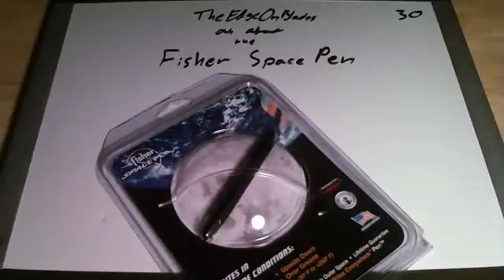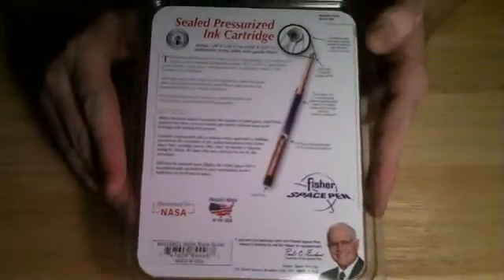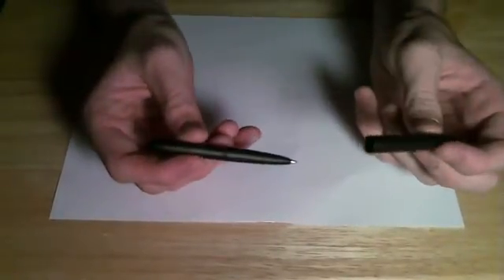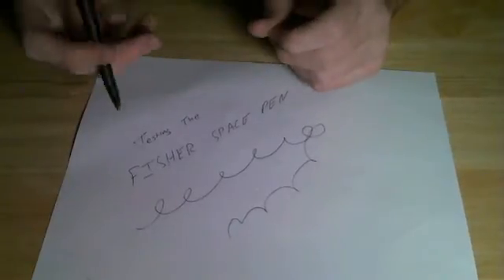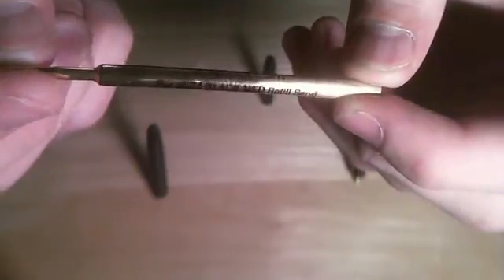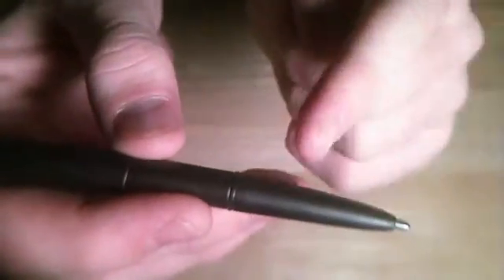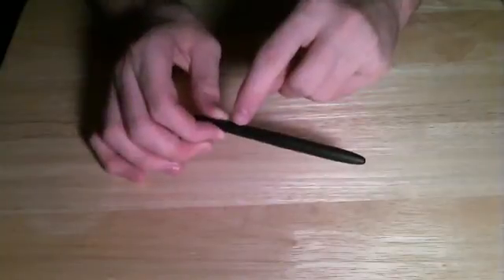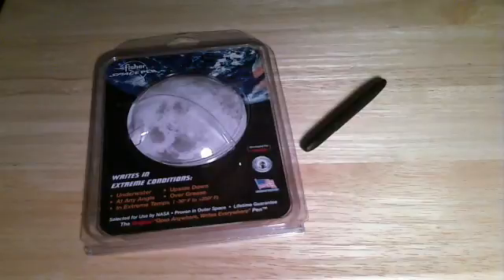Review of the Fisher Space Pen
During the great space race, it was discovered that ordinary pens did not work in space because there was no gravity to make the ink flow. After extensive research and spending millions of dollars, this is the pen that Americans developed...
The Russians took a pencil